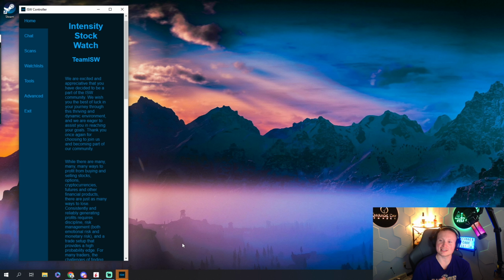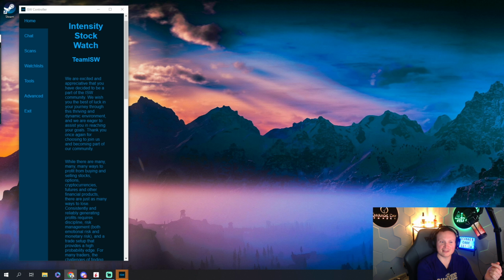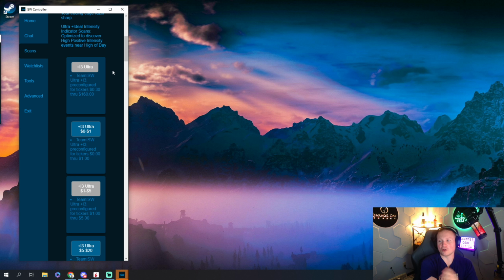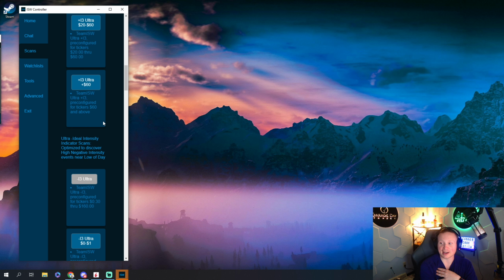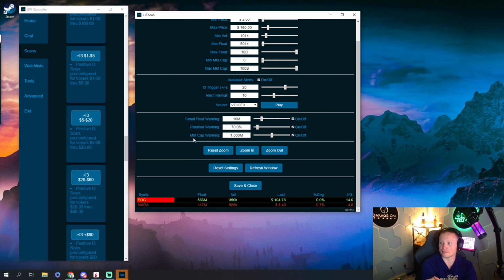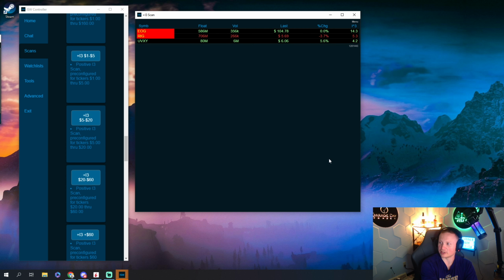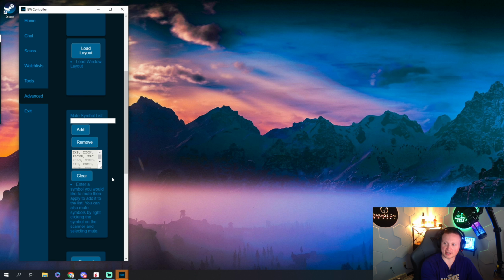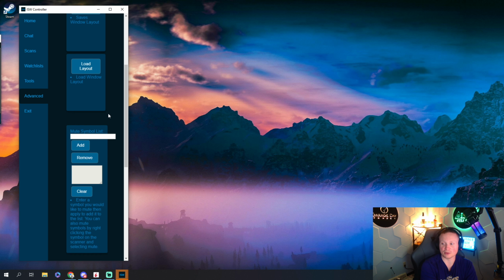The Best STOCK MARKET SCANNER just got Better! ISW 3.0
📟📟BUY A TRADING COMPUTER📟📟
Want an awesome trading computer but don't want to build it yourself? Customize it online and have Xidax build it for you! Highly recommended for everything you will need to trade effectively!

I use Interactive Brokers as my broker with DAS as my trading platform.